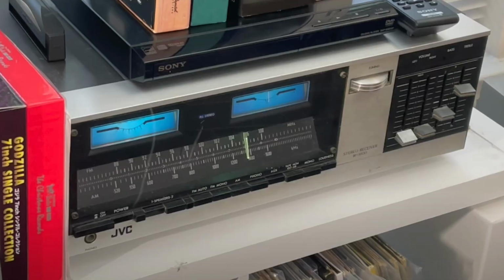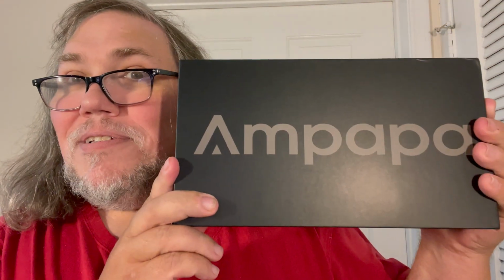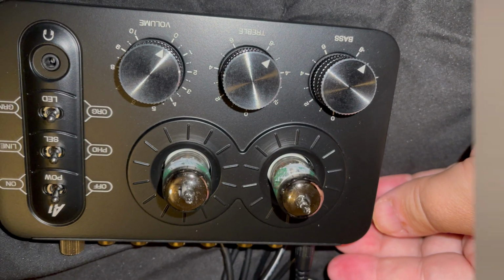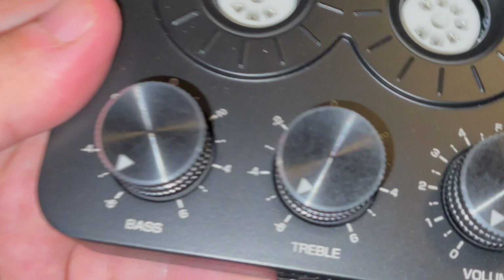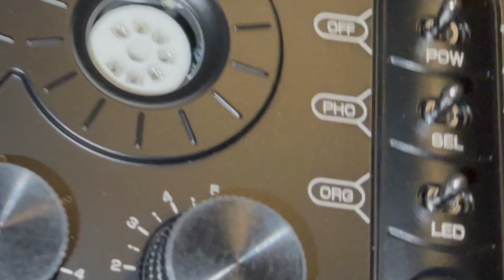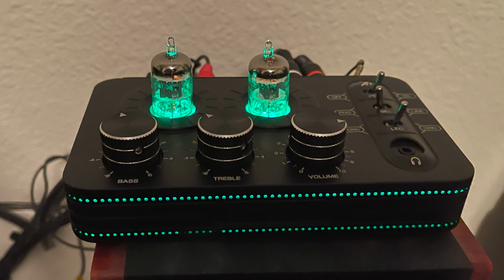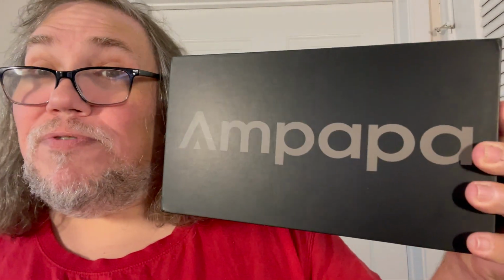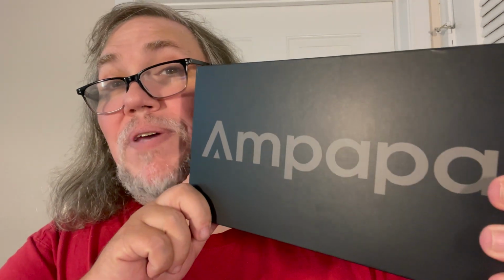Ampapa A1 Vacuum Tube Phono Preamp vs. Fosi Audio Box X2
Today Joe unboxes and reviews the reasonably priced Ampapa A1 vacuum tube phono preamp, and compares it with the even more reasonably priced Fosi Audio Box X2 vacuum tube phono preamp. Which is the better option for listening to your vinyl records?

Amapapa A1 vacuum tube preamp on Amazon (US store):

Fosi Audio Box X2 vacuum tube preamp on Amazon (US store):